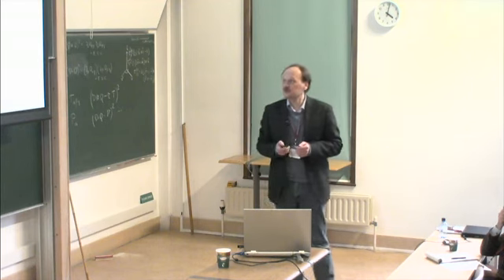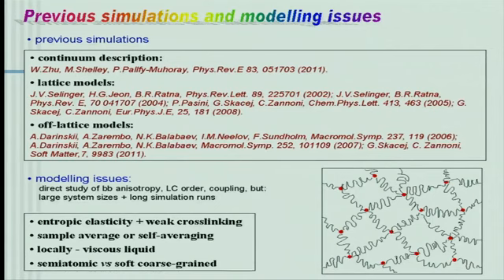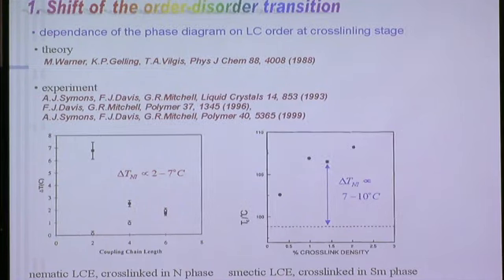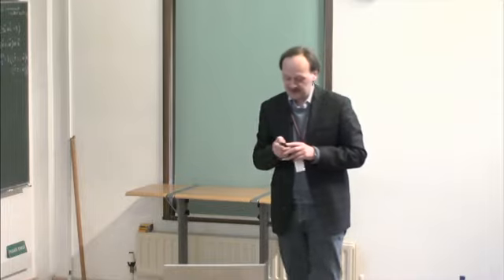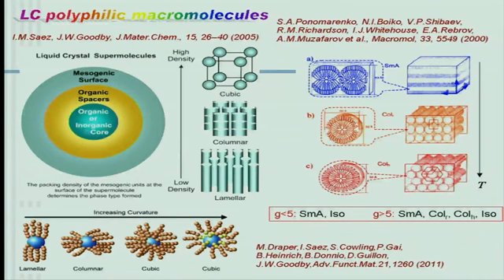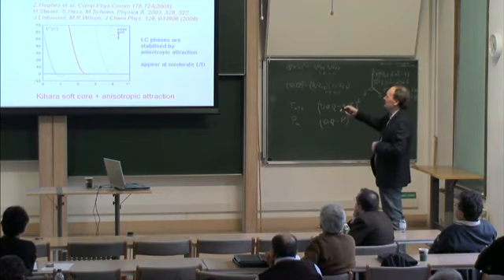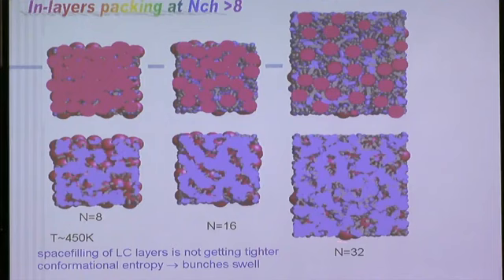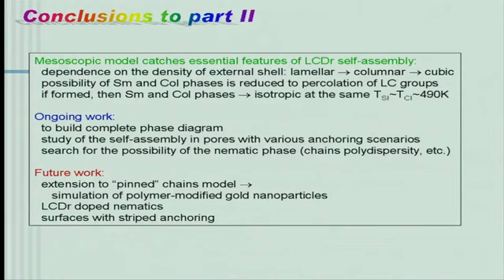Dr. Jaroslav Ilnytskyi | Microphase separation driven transitions in macromolecular liquid... by...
Title: Microphase separation driven transitions in macromolecular liquid crystals by computer simulations
Speaker: Dr Jaroslav Ilnytskyi (National Academy of Sciences of Ukraine)
Date: 20th Mar 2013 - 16:00 to 16:50